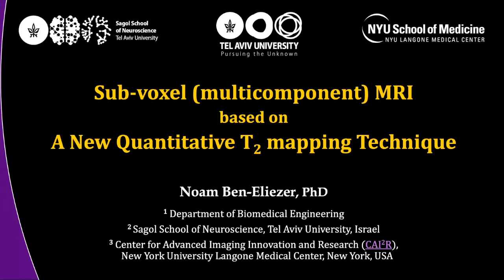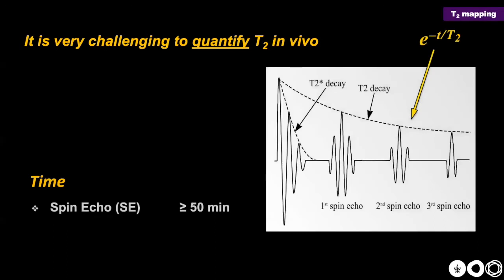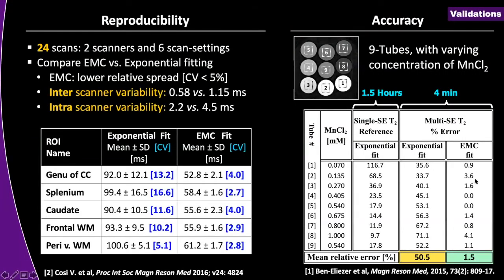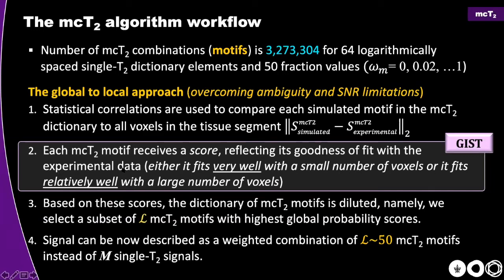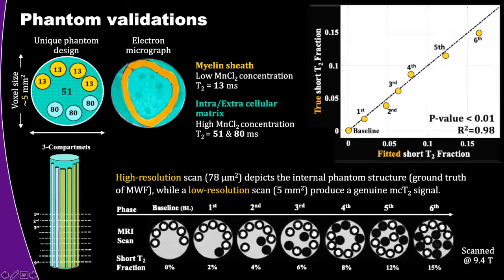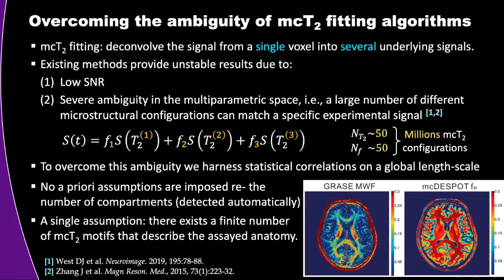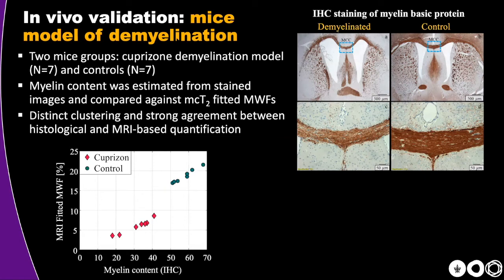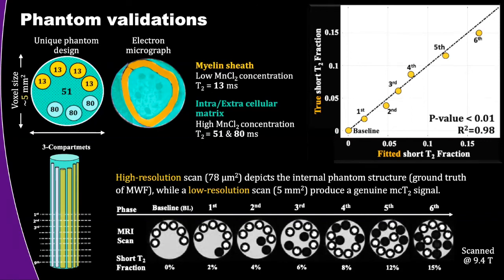BrainMap: Sub-voxel (multicomponent) MRI based on a new quantitative T2 mapping Technique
Dr. Noam Ben Eliezer, TAU and NYU

Sub-voxel (multicomponent) MRI based on a new quantitative T2 mapping Technique
BrainMap, 1 Sep 2021